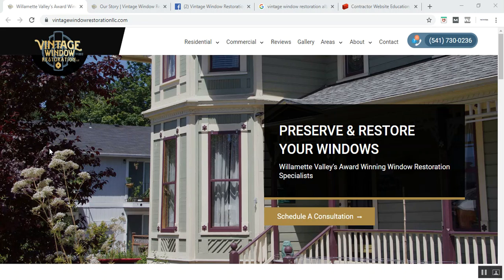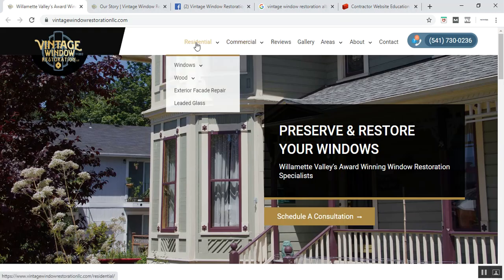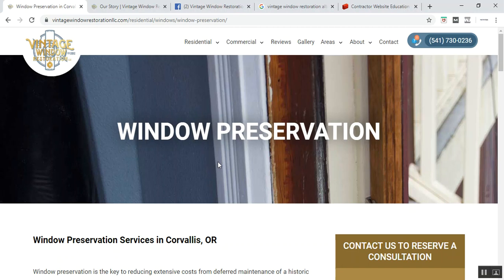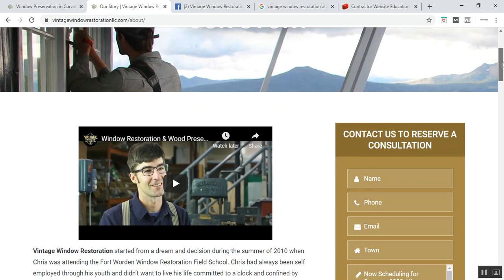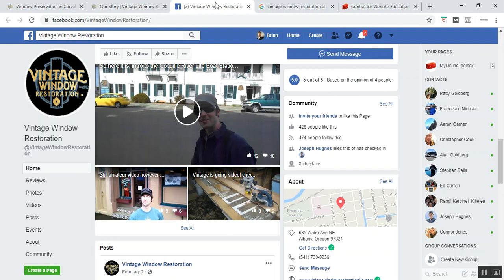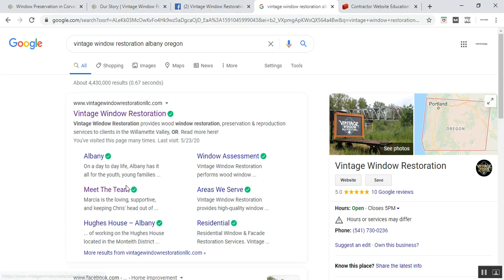Historic Restoration Preservation Website Programming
Building a great Historic Restoration & Preservation website is much more than just who does the programming.  Having unique content organized in a specific way for search engines to locate your site is a start.  Then how you use videos, social media and reviews also helps solidify your site as a marketing tool.  Here we share a good example to get you started in understanding the various connected topics.